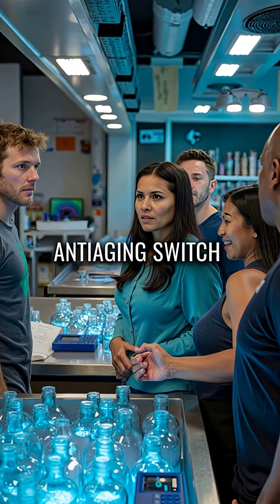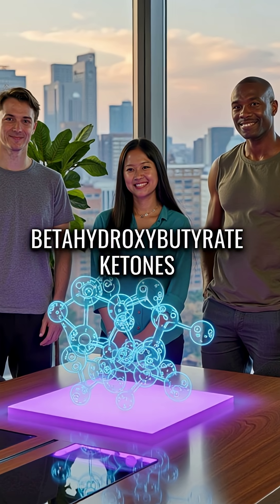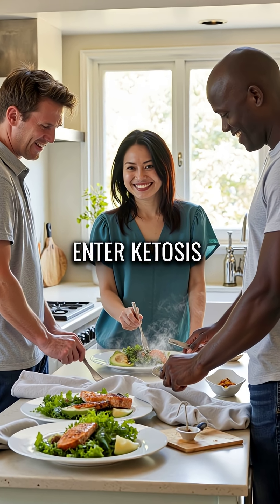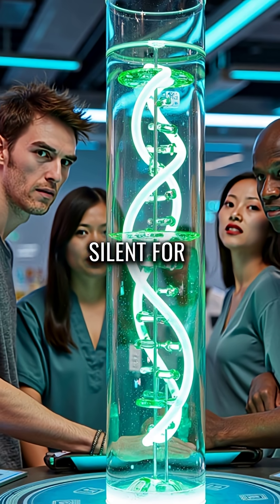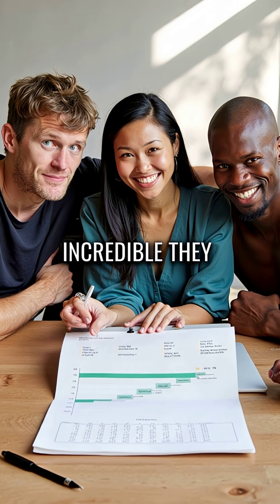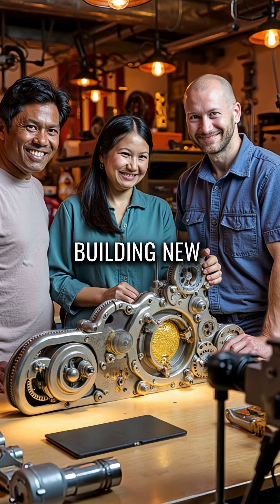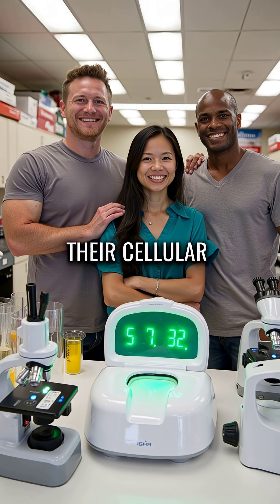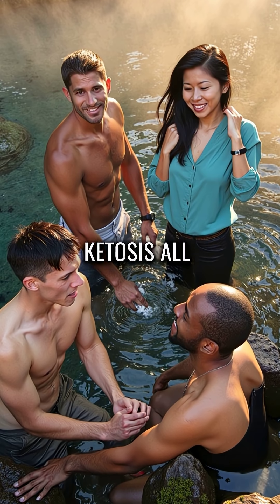Your Body Has a Hidden Anti-Aging Switch (Scientists Are Shocked)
ketones = fountain of youth apparently 🤯